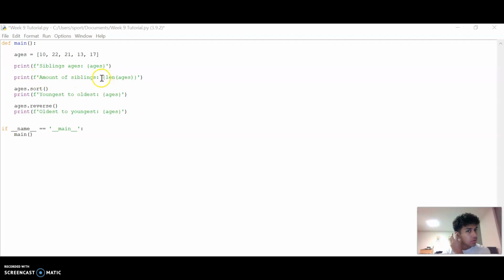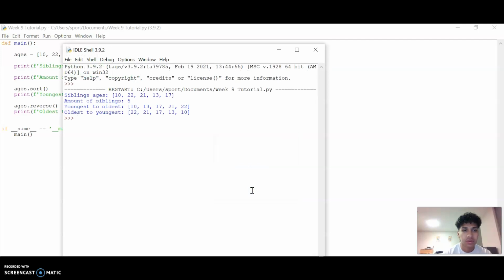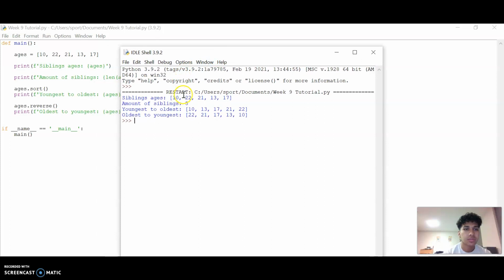Week 9 Tutorial